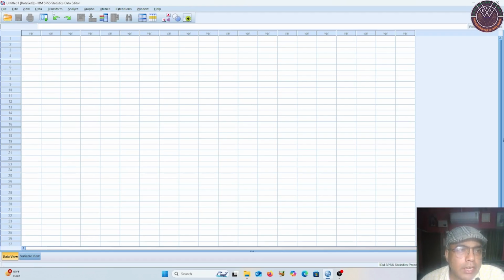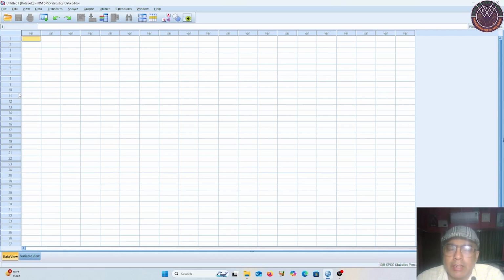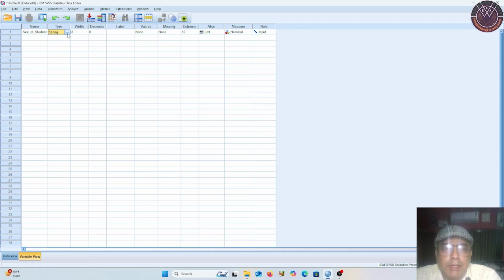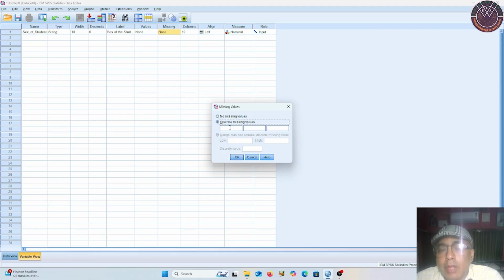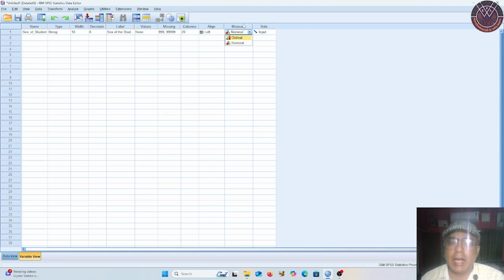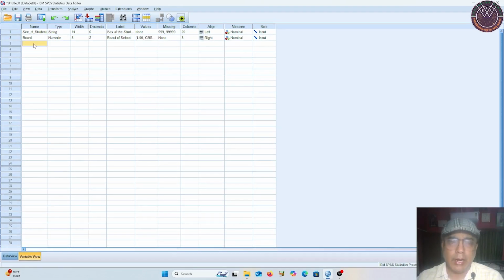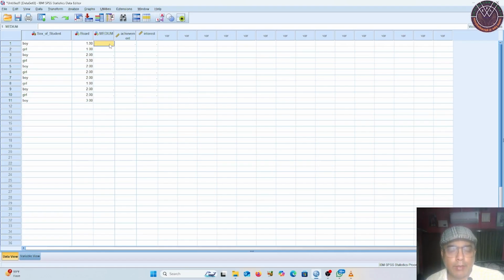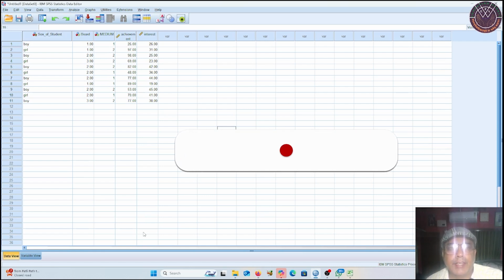Variable Definition and Data Entry in SPSS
This video describes the process and basic concepts on variable definition and data entry in SPSS for analysis